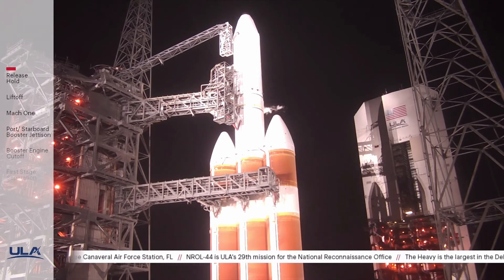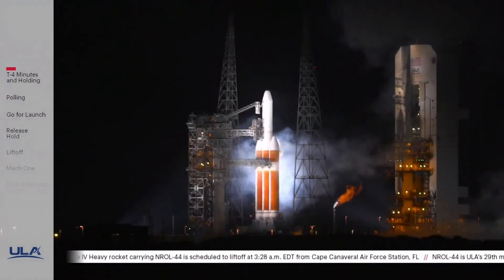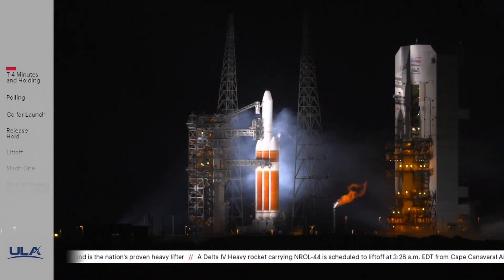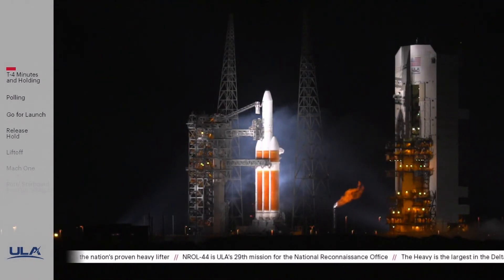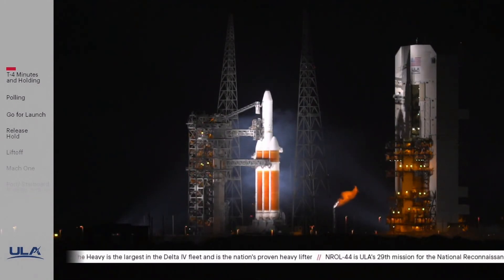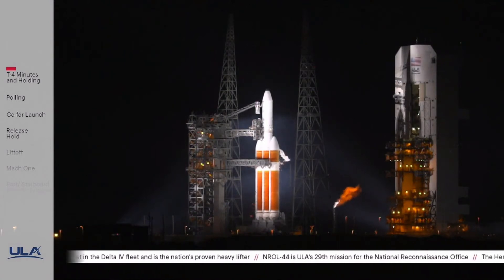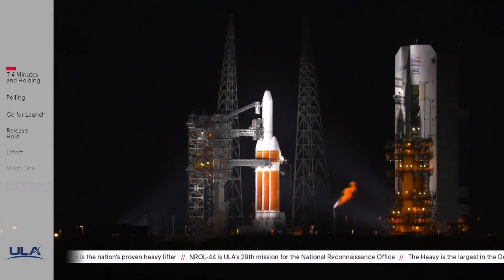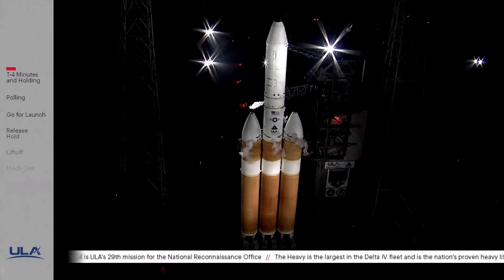Watch ULA's Delta IV Heavy launch abort just moments before take-off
A United Launch Alliance (ULA) Delta IV Heavy rocket hot aborts just seconds before take-off.